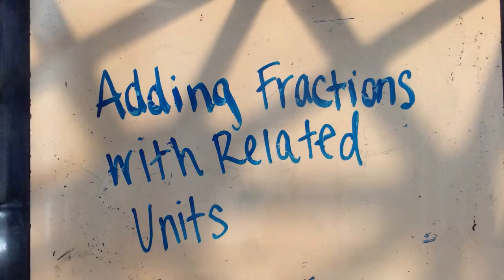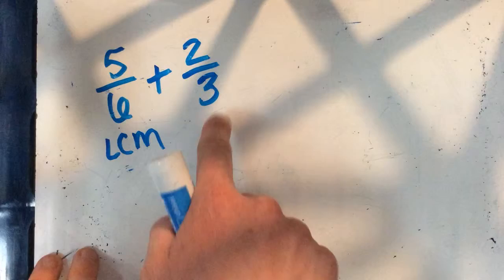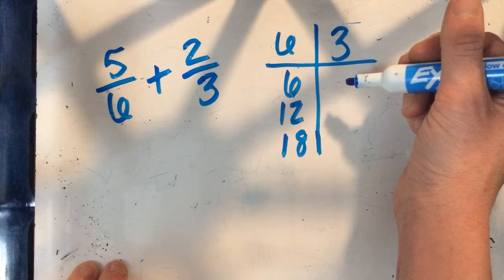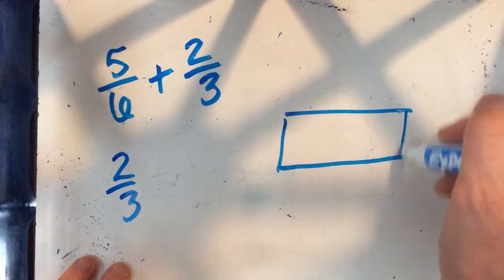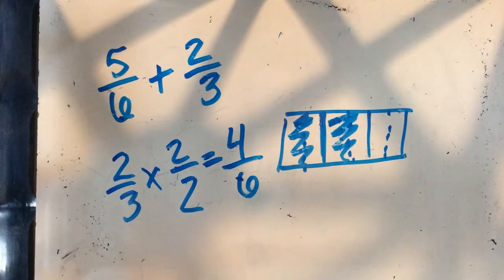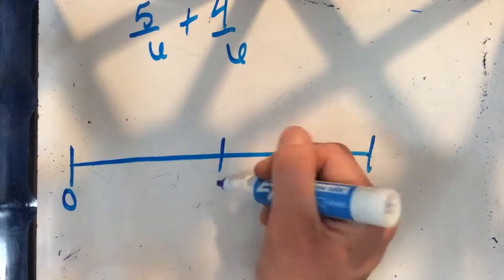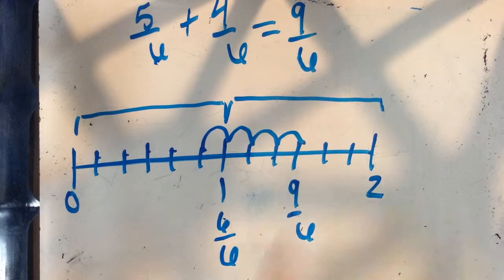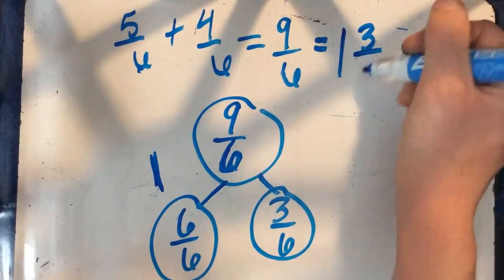Adding Fractions With Related Units